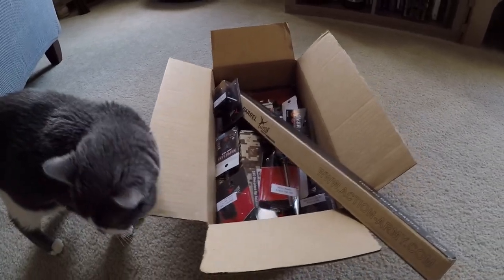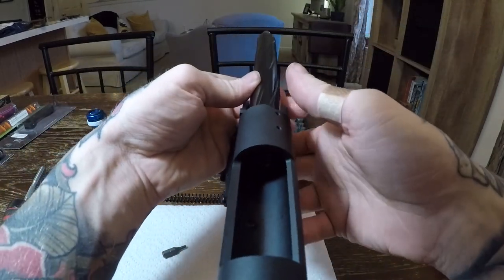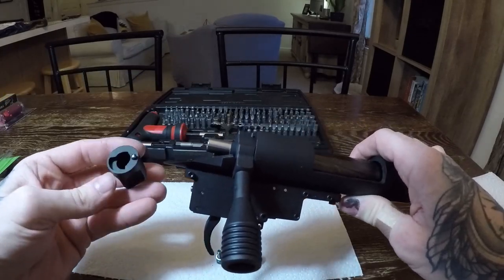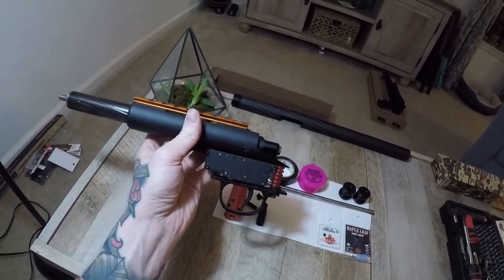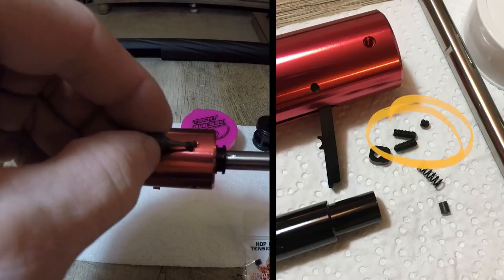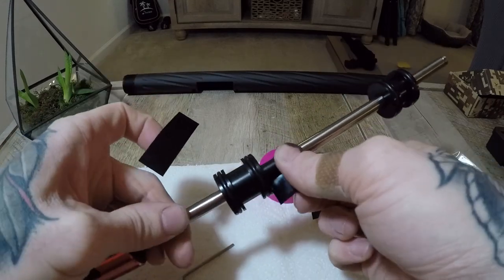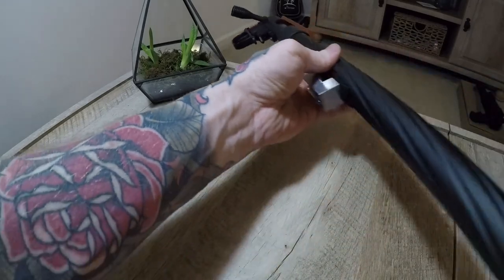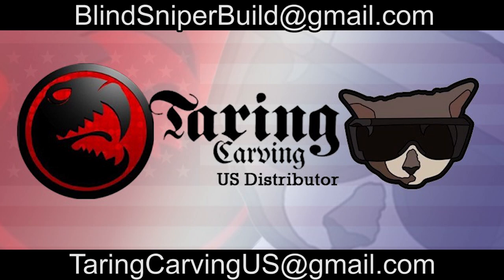How to Build a Vsr-10 from COMPLETE Scratch!!! | Airsoft Sniper Rifle DIY Guide | Taring Carving 🐲🔥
Hello and welcome to another DIY! I took the time to make a full Vsr-10 build video from start to finish. From complete scratch too! If it wasn't for my friend Kevin buying every piece to the puzzle, we wouldn't have this guide. Thanks buddy!! Anyway, links are below!!

STOCKS/VSR BODY/BASE RIFLES:
WELL base rifle (I chop up for custom stocks) shop around for cheaper MB10/11

VSR BUCKINGS AND HOP ARMS: (with use of AA hopup chamber)

VSR INNER BARREL BRANDS: (There are many specs so here's what I recommend)
EdGi, PDI, Maple Leaf Crazy Jet, Action Army

VSR MAG BLOCKS AND BUTTONS: (not enough room for all the links)
Maple Leaf makes a mag block and mag release.
AirsoftPro also makes a mag catch.